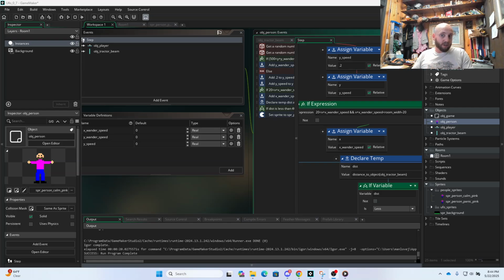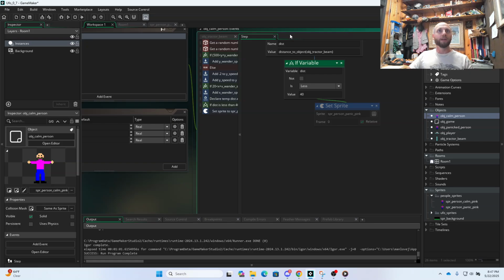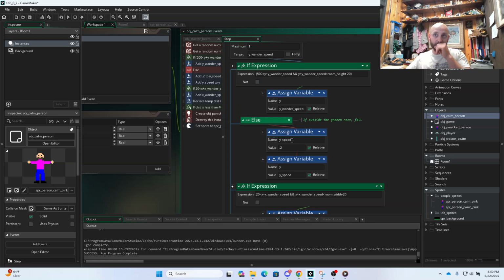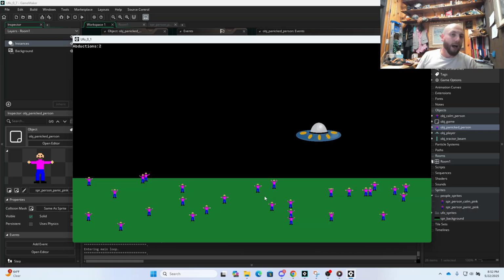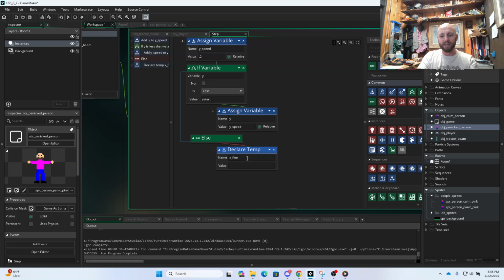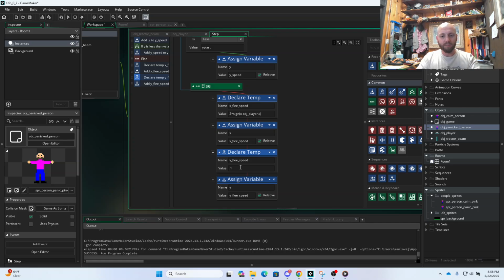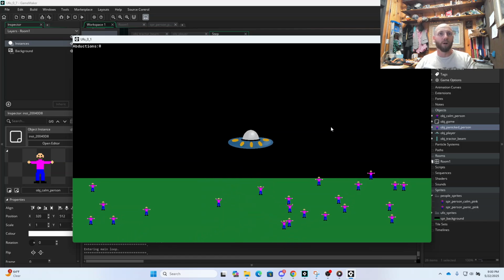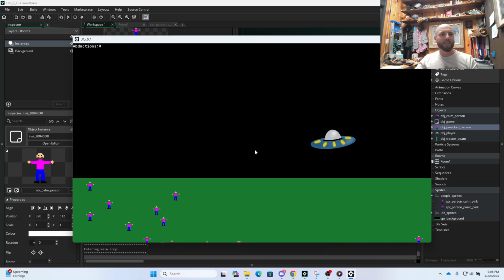UFO Game #7 Panicked People Flee